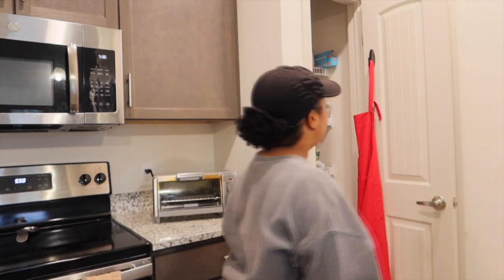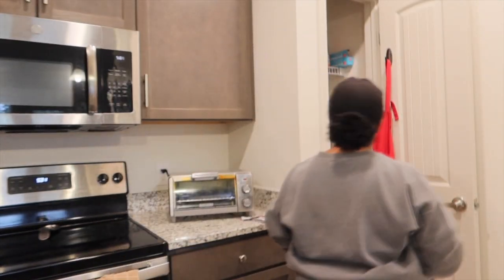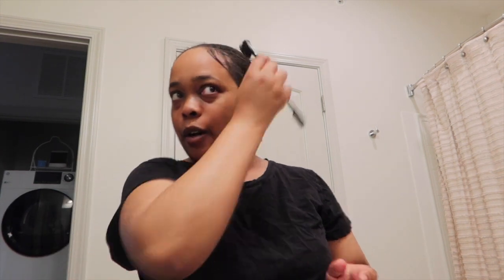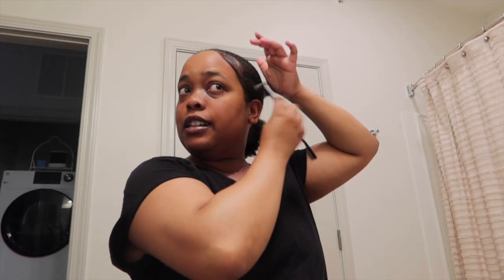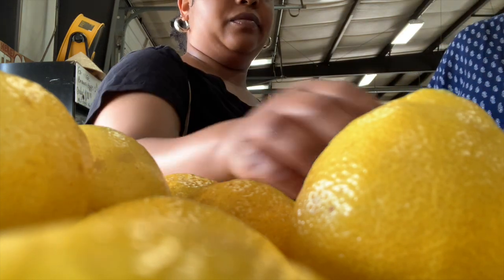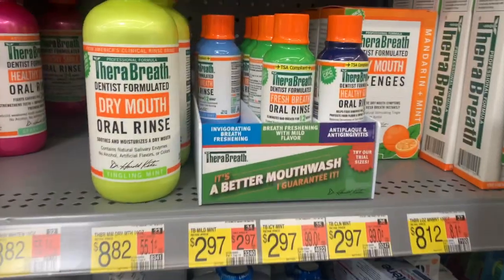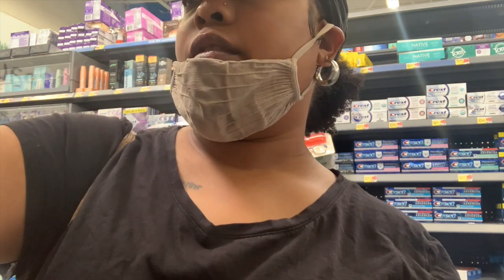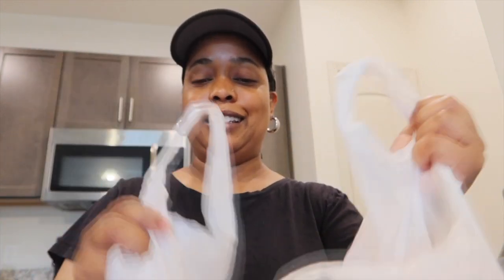SUNDAY RESET HYGIENE SHOP WITH ME, WERE MOVING PACK WITH ME SELF CARE, ORGANIZING MY PANTRY + MORE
Hey lil mamas welcome back to another video today were doing some hygieneshopping shop with me and were also moving soon so we do a bit of packing and organizing my place for a sundayreset I hope you enjoy don't forget to like comment and subscribeee

► Stalk me:)